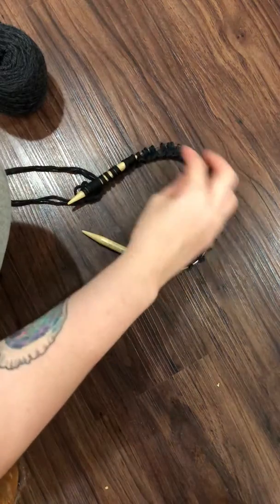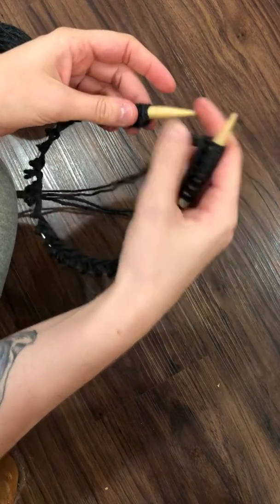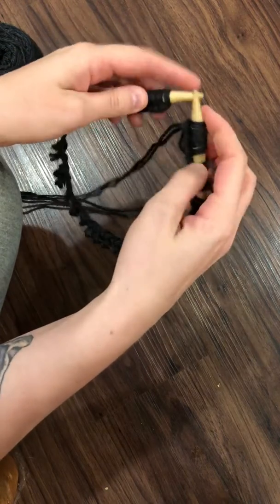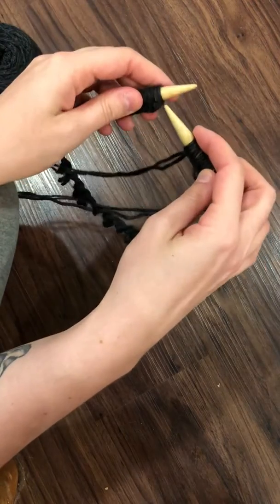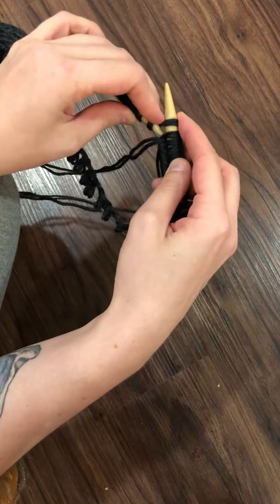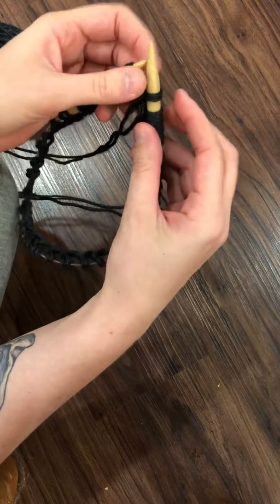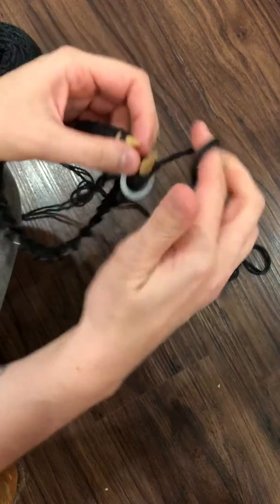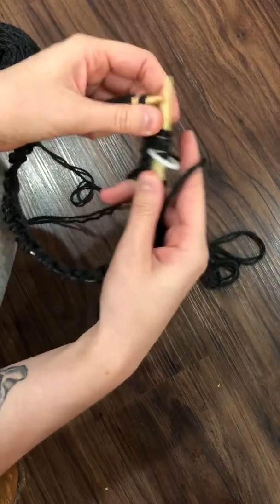Knitting tutorial: joining in the round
Knitting tutorial: this is my favorite way to join knit stitches in the round, perfect for a hat, infinity scarf, or sweater.